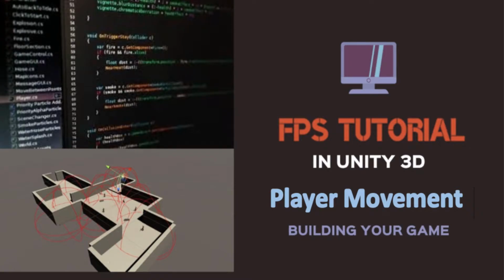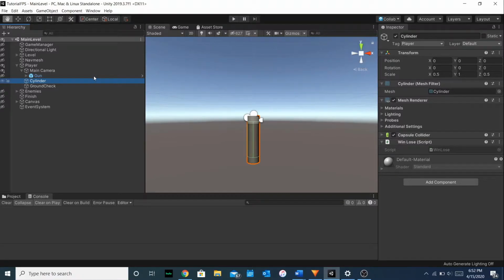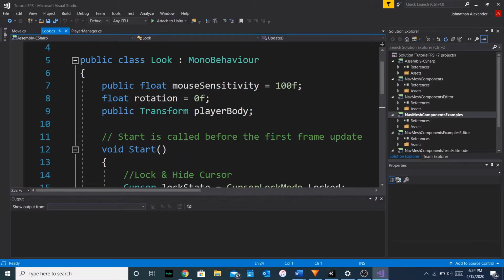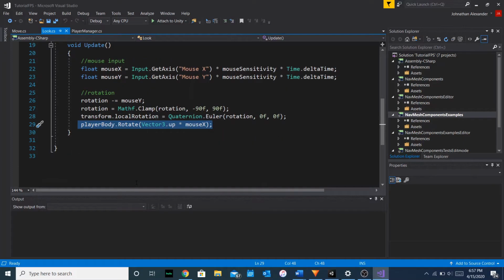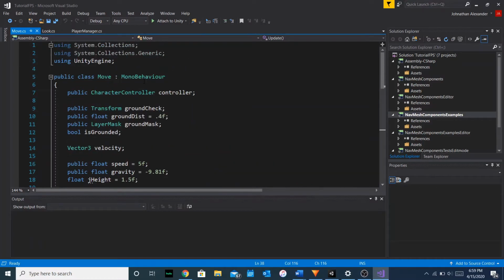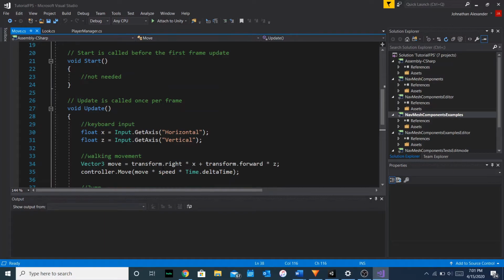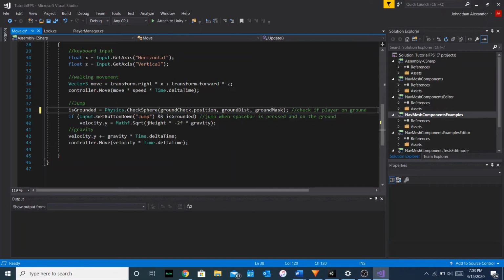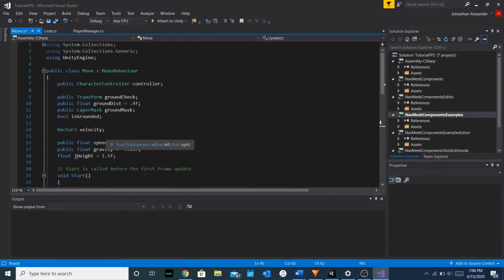FPS Tutorial - Player Movement